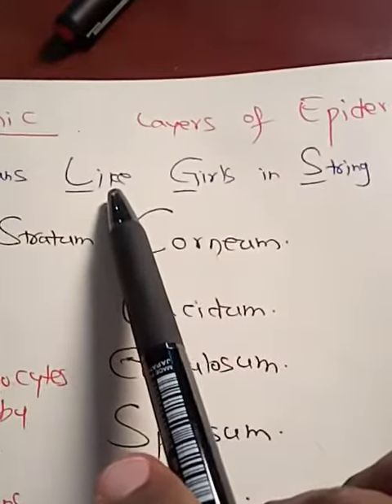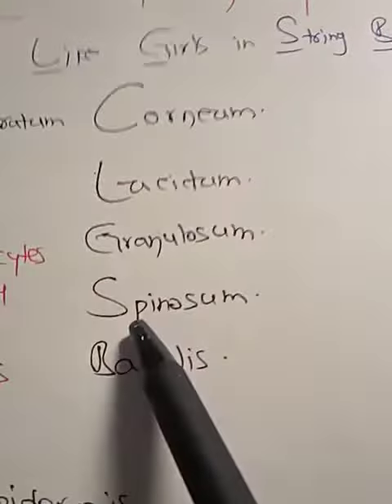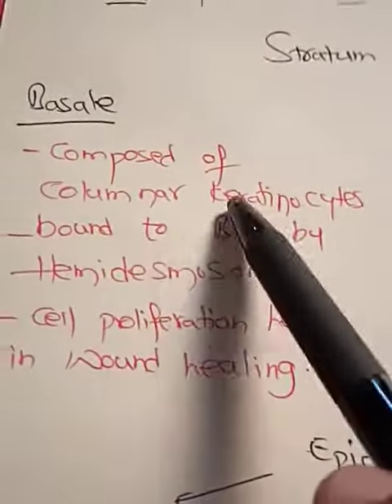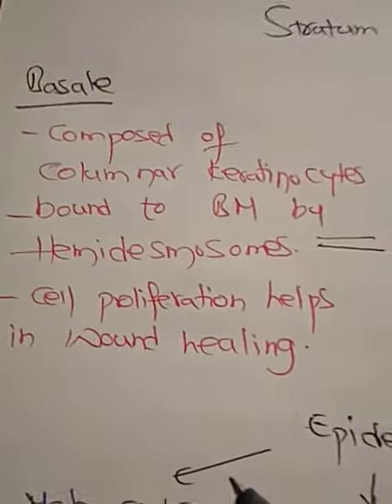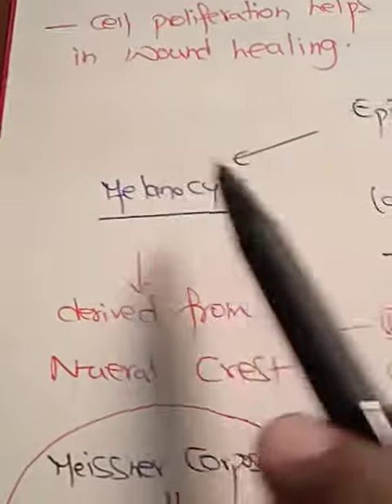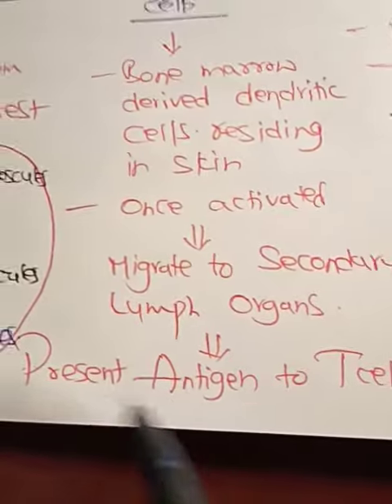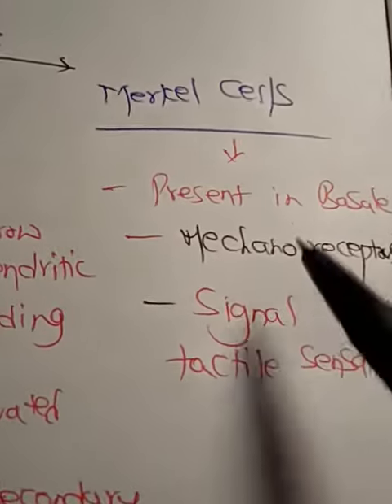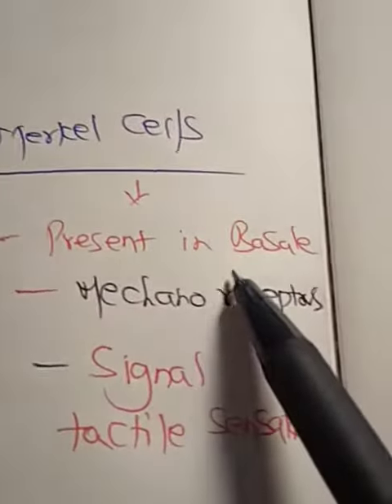Mnemonics | Rs 999 only NEET PG FMGE Coaching 3 Years Incus App & Web